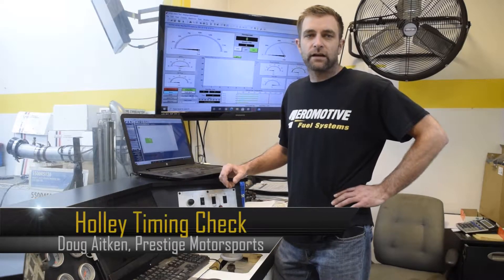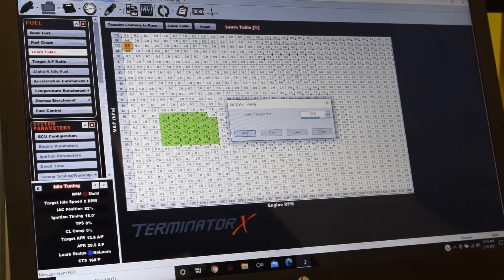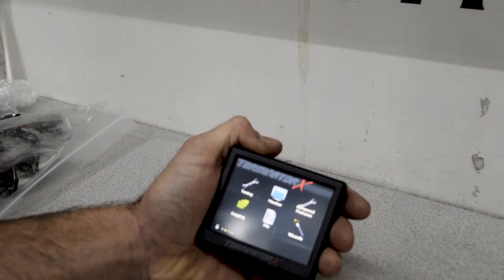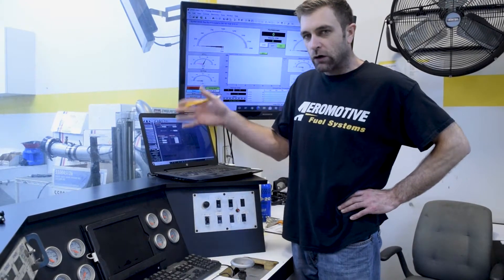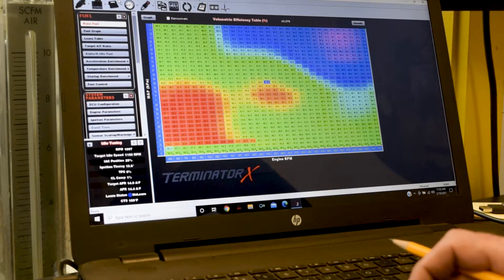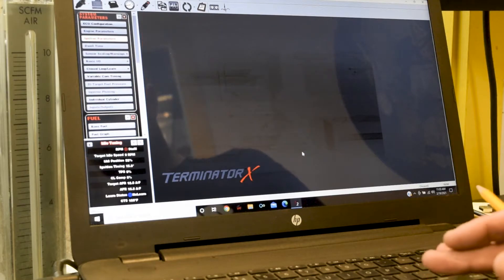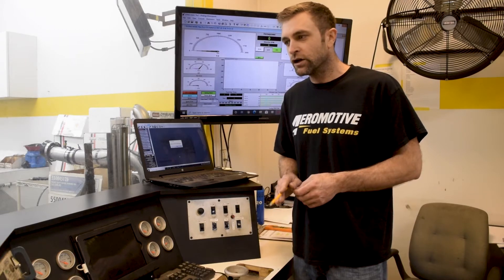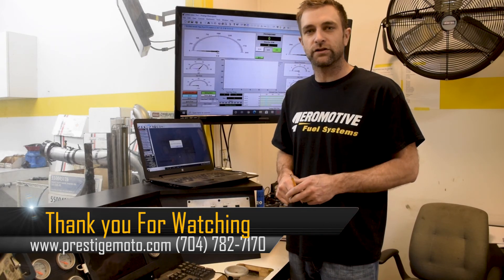How do I Check My Timing with the Holley Terminator X Multi Point EFY System?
How to Check Timing with Holley Terminator X EFI with Doug Aitken, Prestige Motorsports.

Prestige Motorsports President, Doug Aitken, explains how to check timing on the laptop and with the handheld in the dyno room.